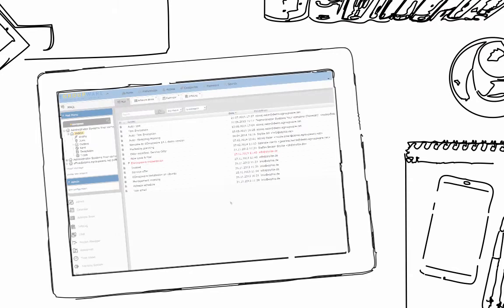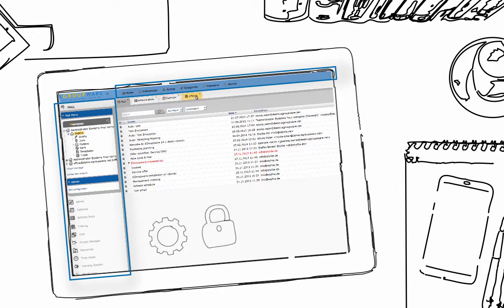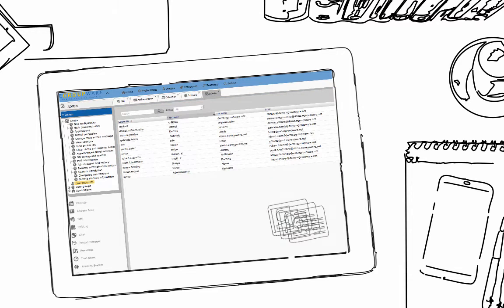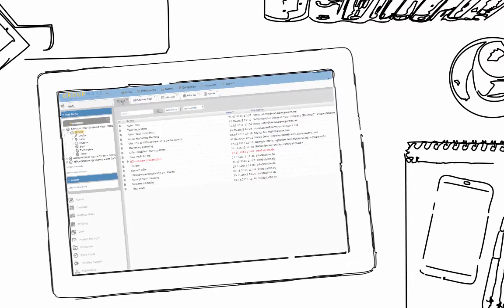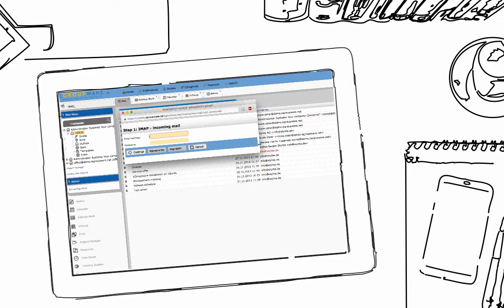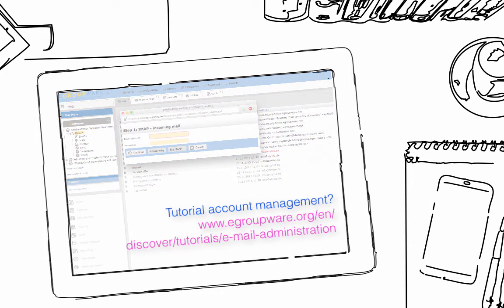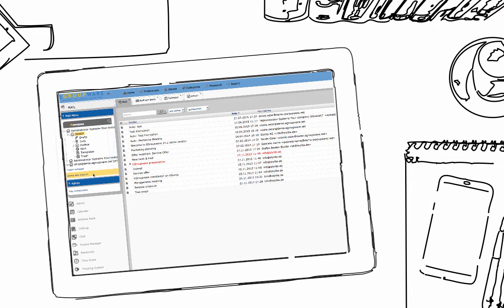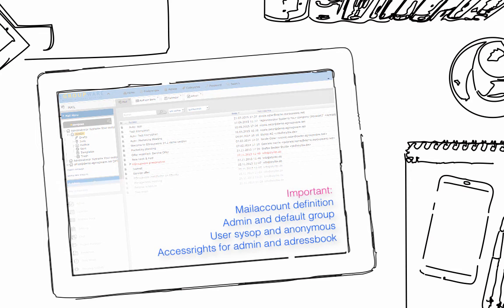EGroupware Trial - Introduction video - English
We´re happy that you´re going to try our software for 30 days!
This short video shows, how to start with EGroupware and where to find more useful tips and free tutorials.